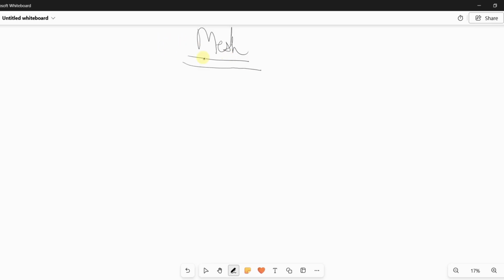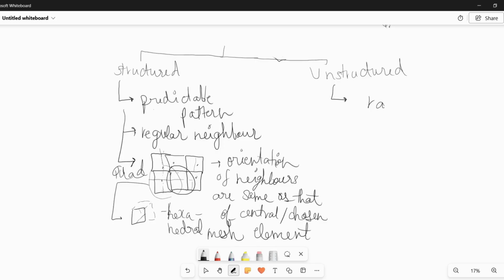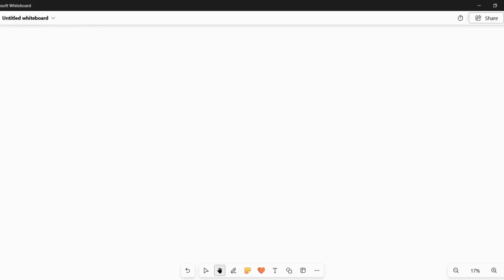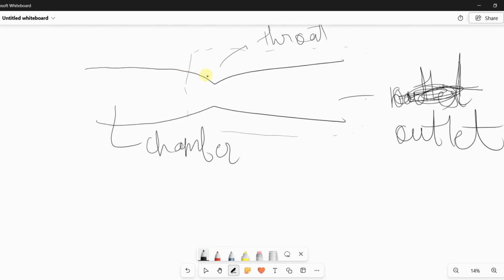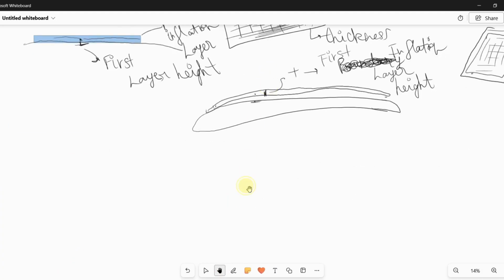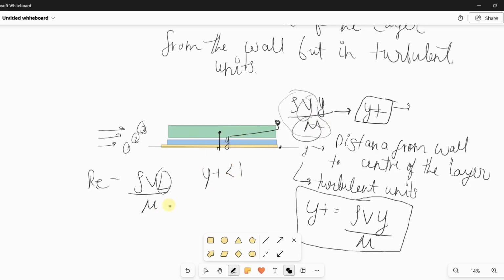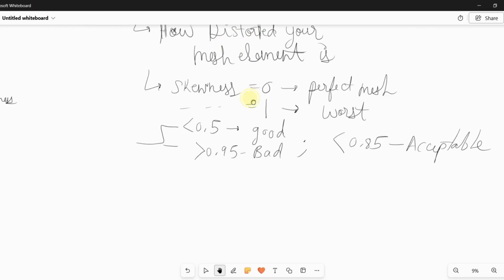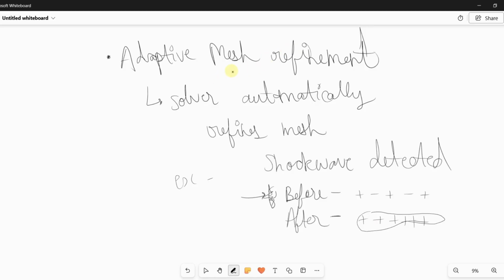Computational Fluid Dynamics (CFD) - Part 3/7 - Kashyap Binu | Meshing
This is the Third part of the series on CFD . Covers - Meshing , Types , Parameters and Metrics